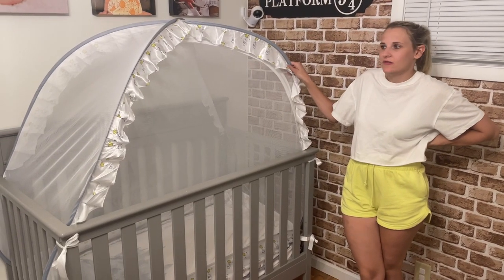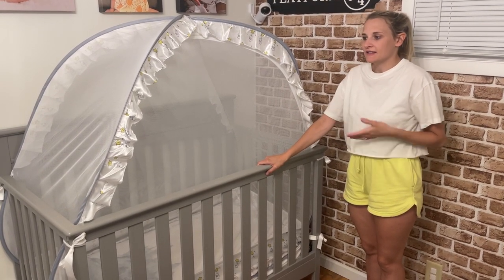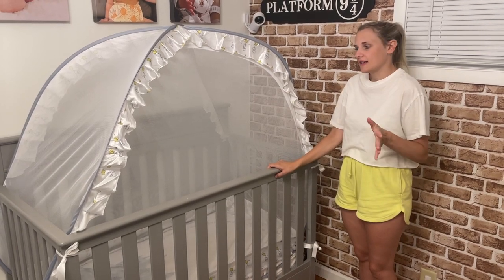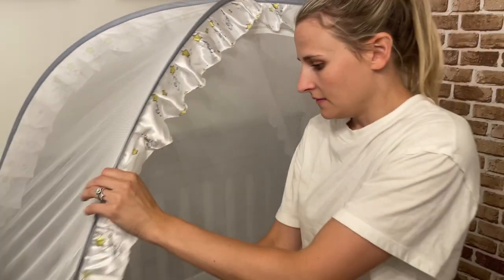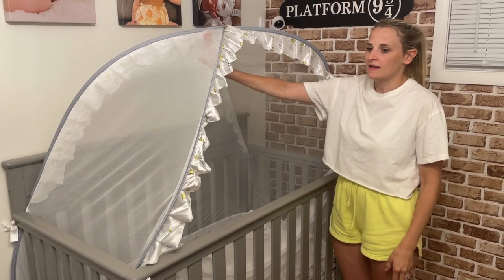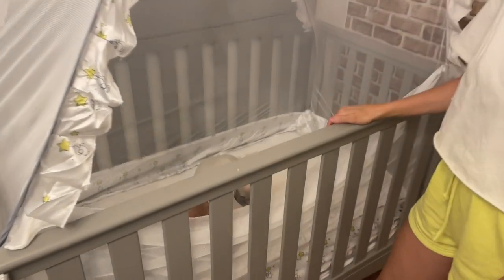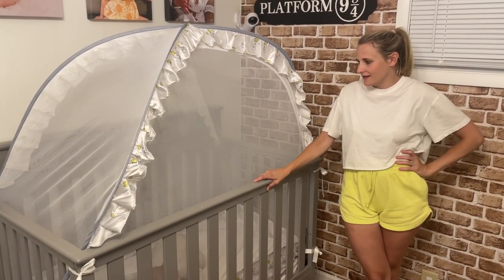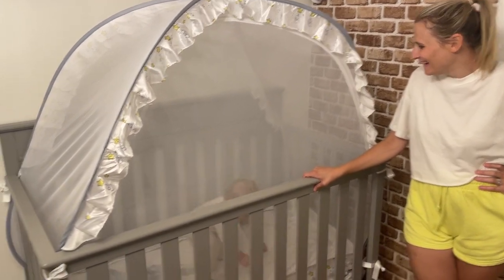Baby Crib Tent Safety Net, Pop Up Crib Tent to Keep Baby from Climbing Out, Stable and Firm X Design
The upgraded crib tent keeps the baby from climbing out and falling into accidents, let your baby play safely and comfortably inside the crib tent, it will definitely be suitable for your future climbers. And the clear square mesh of the crib tent is breathable. It has excellent ventilation, allowing the crib canopy air to circulate fully, thus ensuring the comfort and health of the baby.